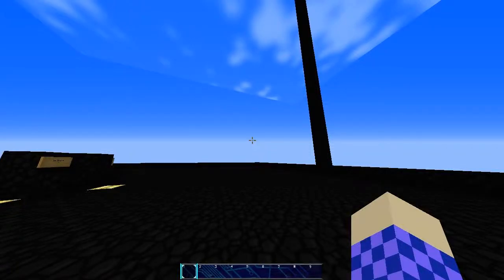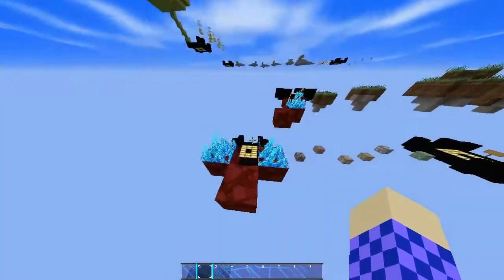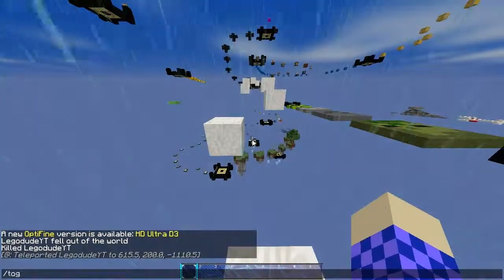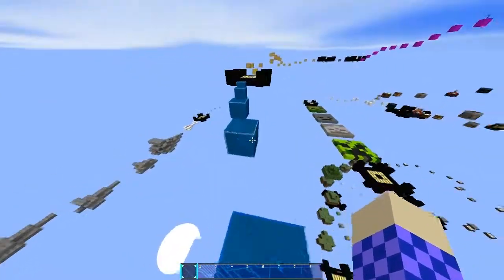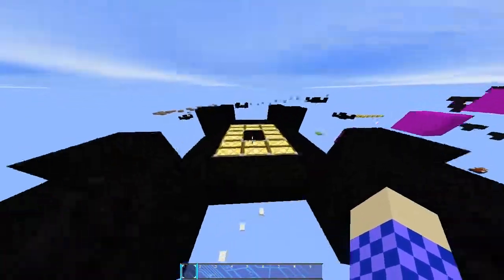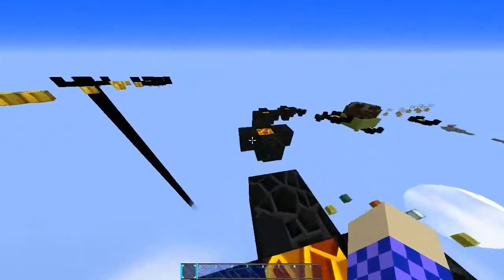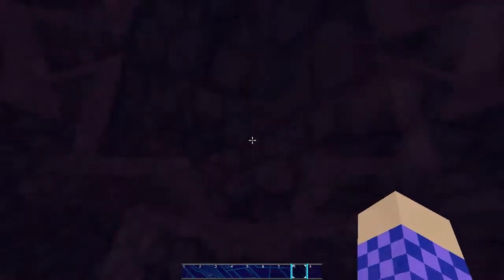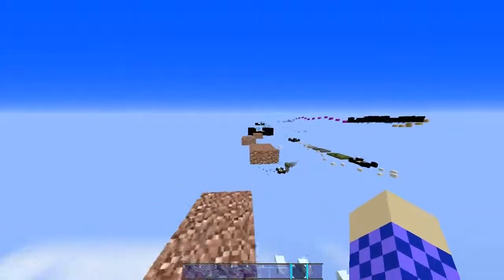Minecraft Parkour: Parkour Kids: Parkour Swag!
Hey everybody its me Legodude and today we play a Minecraft Parkour Map! SEE YA